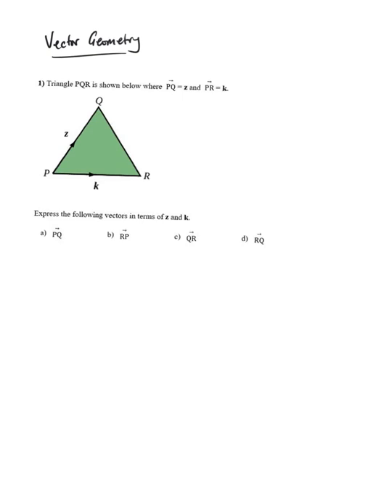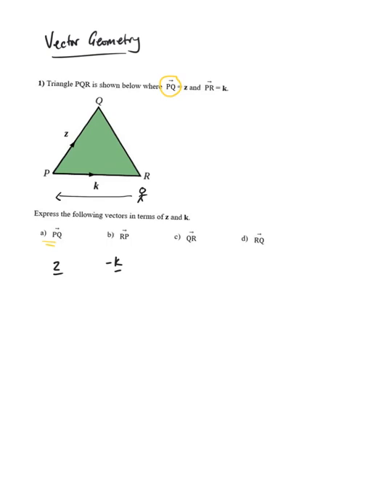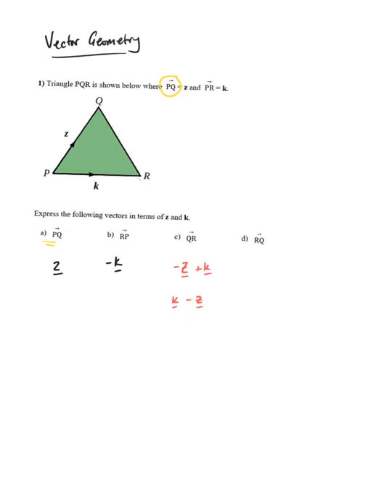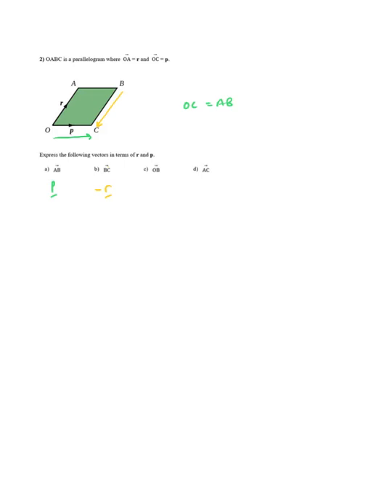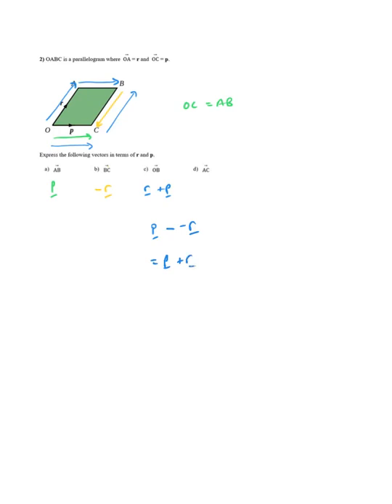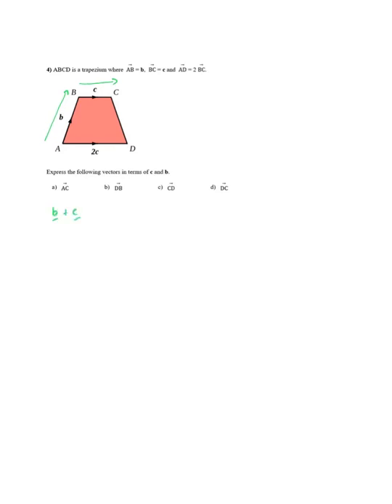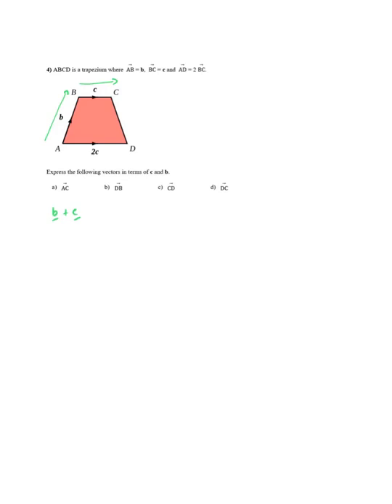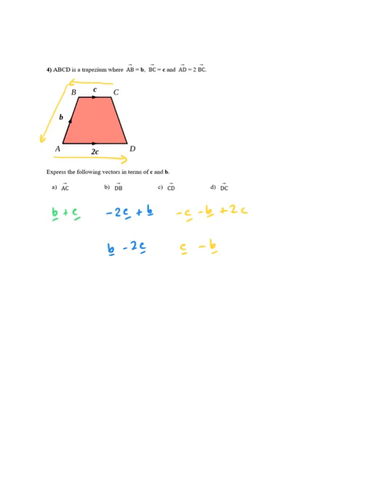Introduction to vector geometry